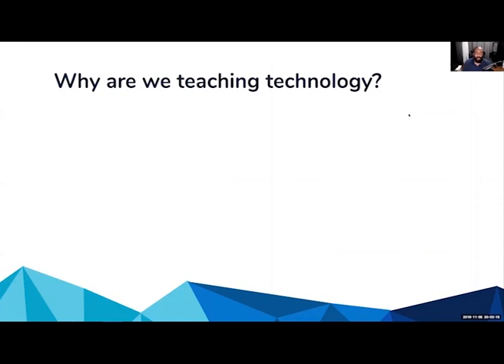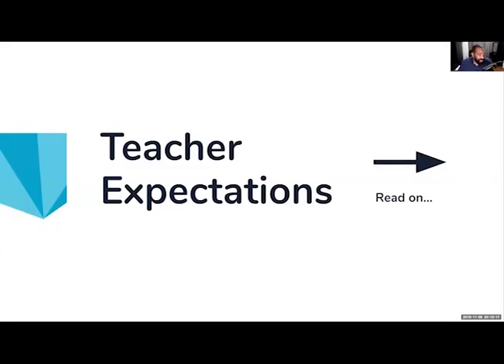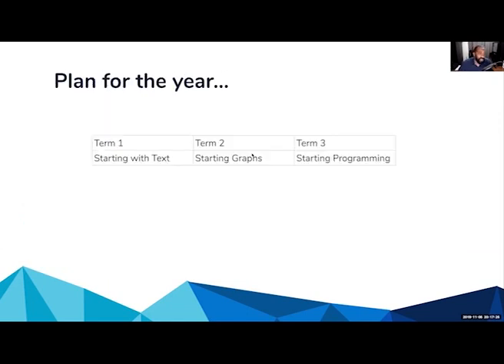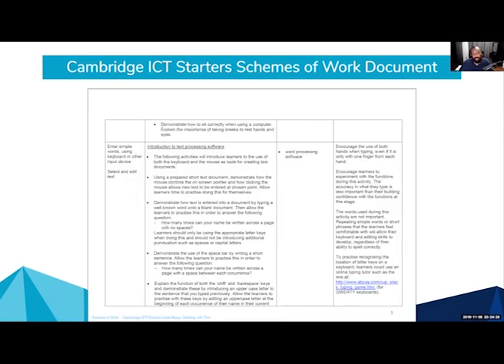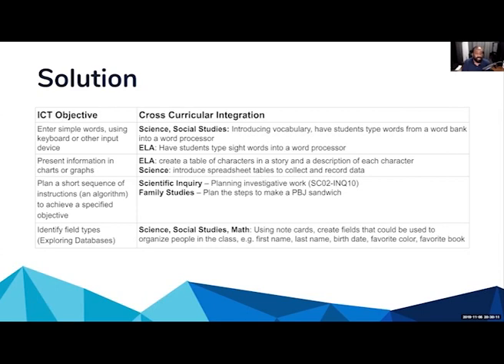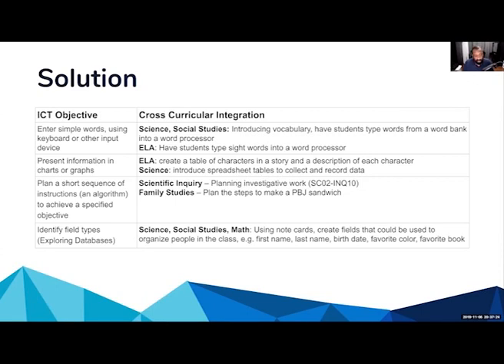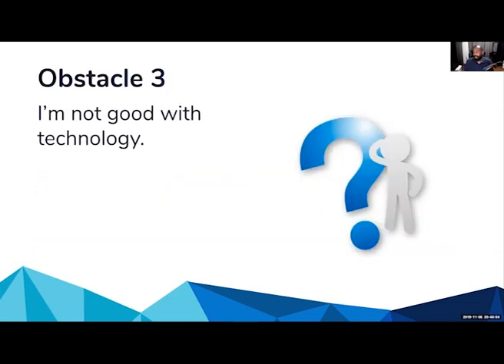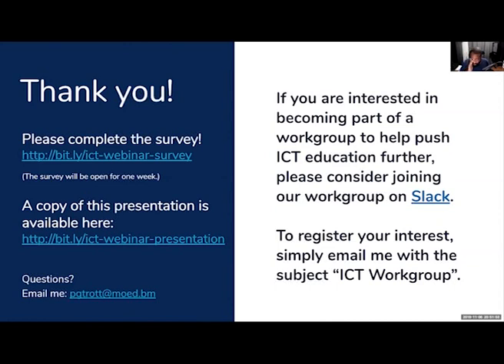BPSS ICT Webinar - Curriculum Introduction and Walkthrough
This video will walk you through the Cambridge ICT curriculum for the Bermuda Public School System.

2:22 - Why are we teaching technology?
9:20 - Teacher Expectation 1
17:19 - Teacher Expectation 2
24:45 - Teacher Expectation 3
27:13 - Obstacle/Solution 1
41:24 - Obstacle/Solution 2
43:57 - Obstacle/Solution 3
47:45 - Obstacle/Solution 3.1